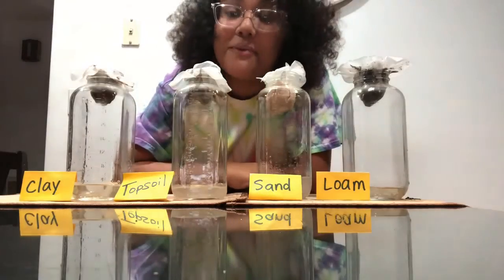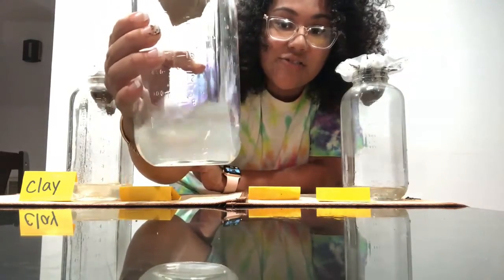Soil Experiment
Today you will observe a soil experiment with Ms. Gante. Make sure that you are prepared by having your science journal and a pencil.